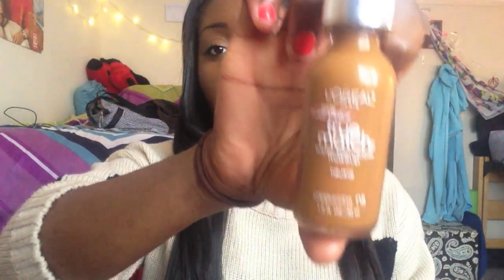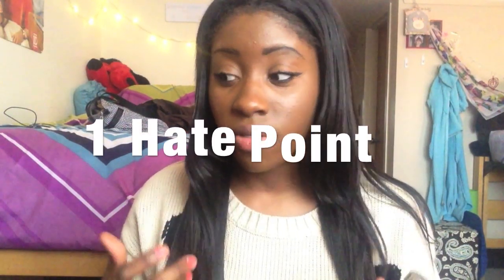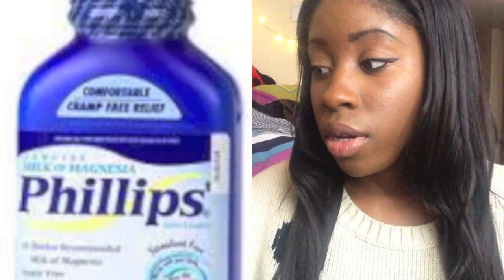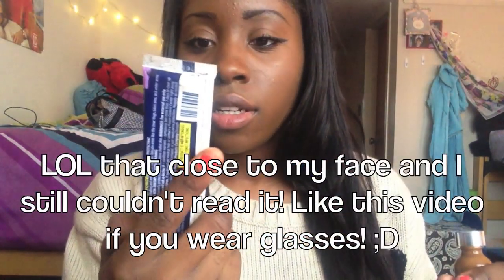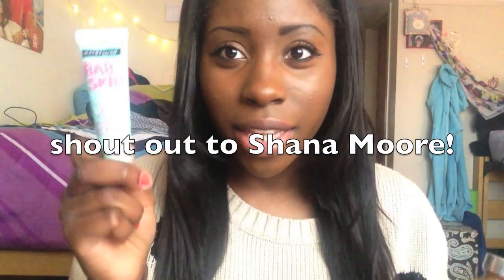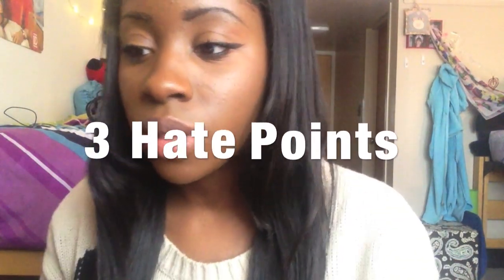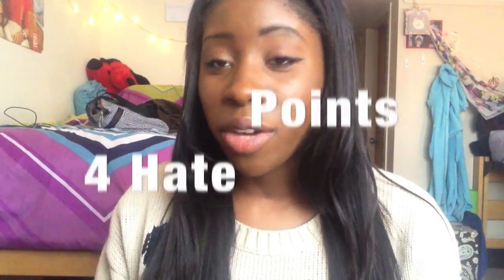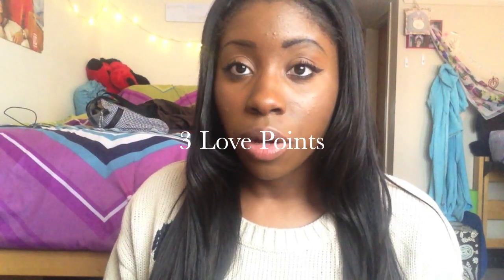❤ MAKEUP REVIEW | L'oreal True Match N8 Cappuccino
INFO❤
Helloooo Lovies! Foundation review for you guys! The Loreal True Match Liquid Foundation in N8 Cappuccino! First of all, I was talking super low in this video because it was like 9 in the morning and so many people on my floor can hear me. THE WALLS ARE SO THIN HERE LOL. So sorry in advance! Secondly, Hiiii new subbies! I'm at 190 subbies! Thats crazy omg! :D Thank you for subbing! and Thirdly, I decided I'm going to change my uploading schedule because the wednesdays and fridays aren't going to work with the amount of work I have going on. I will upload Fridays and Saturdays/Sundays, one of those days.

I am also taking questions for advice . A question will be answered per video! If you have an questions on friendships, boys, college, high school, middle school, family, etc, DEFF leave a question and a "name" !
P r o d u c t   I n f o:
L'oreal True Match Liquid Foundation N8 Cappuccino
-You can buy this at any drugstore such as CVS, Walgreens, Ulta, Target, Walmart, Rite Aid, etc.
-Retails at about 8 bucks
-Rated: 4/5
-Pros and Cons? Watch the whole video ;)

What I'm Wearing:
Face: L'oreal True Match N8
Eyes: Elf Liquid Liner
Lips: None
Hair: still don't have the vendor yet but I will let you guys know. My cousin got the hair for me as a present.